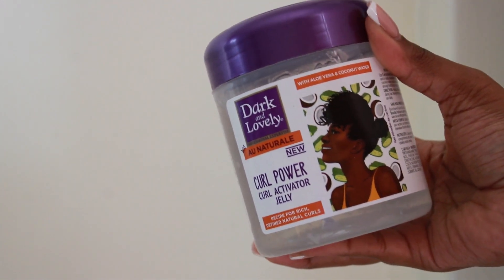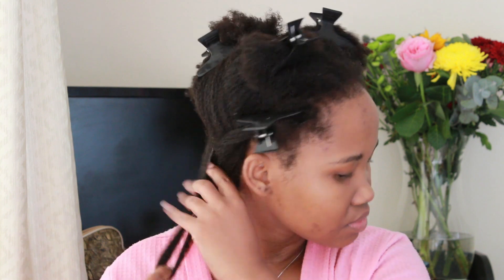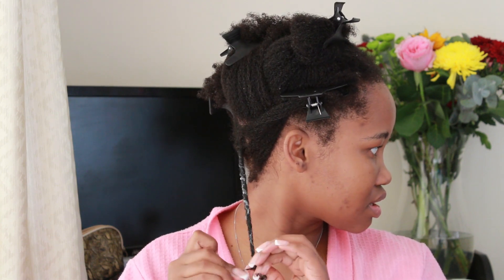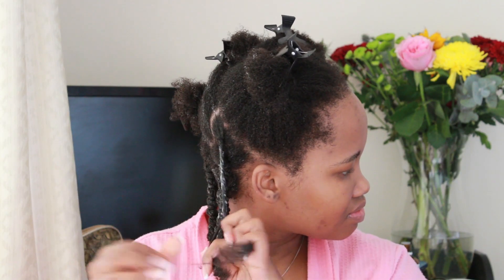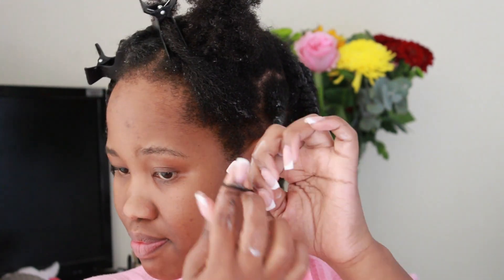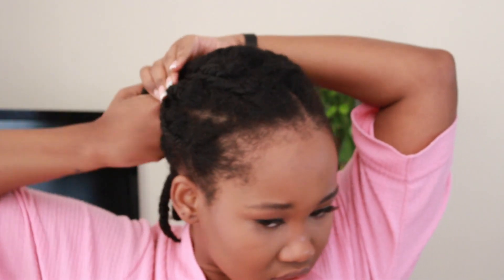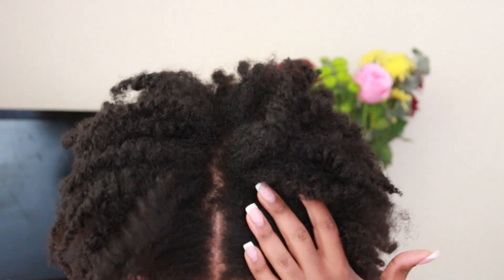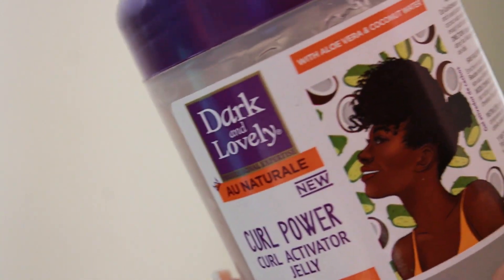Dark and Lovely Au Naturale Curl Power Curl Activator Jelly Review | African 4C Low Porosity Hair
This is a Natural Hair Product Review for the Dark & Lovely Curl Activator Jelly, and I decided to keep it simple with a twist out to see the full effect of the product. This formula promises to moisturize, condition and provide a soft hold. Let's see if it delivers.

Love ya,
Fifi

PRODUCTS:
Dark and Lovely Au Naturale Curl Power Curl Activator Jelly Review